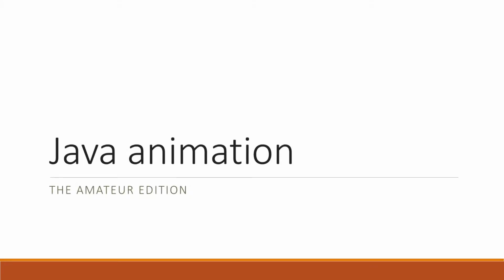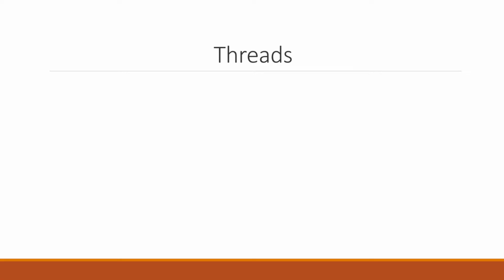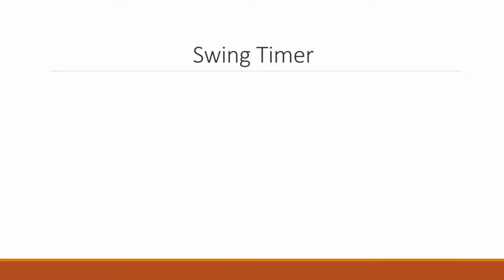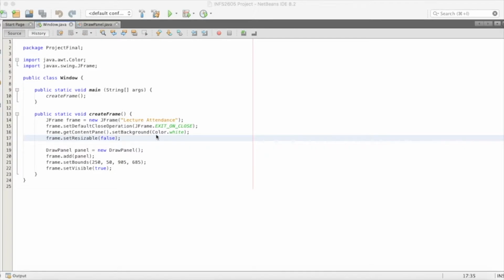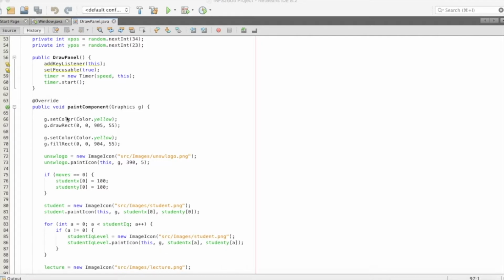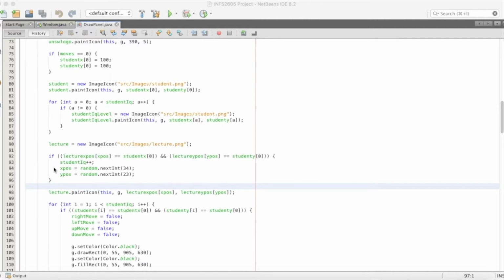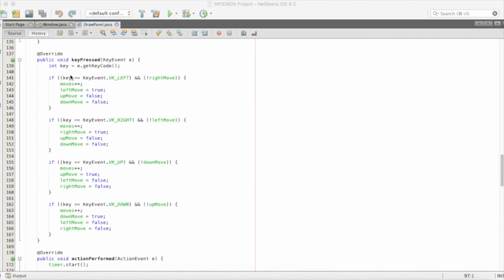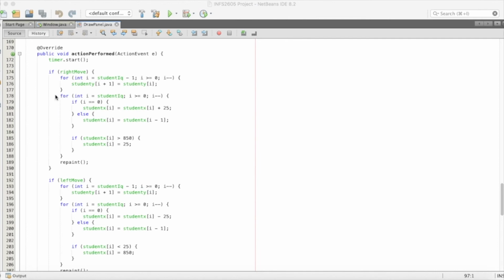2605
Java Animation tutorial